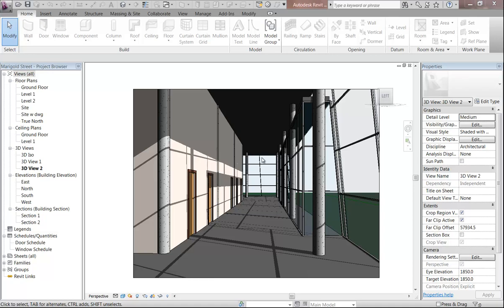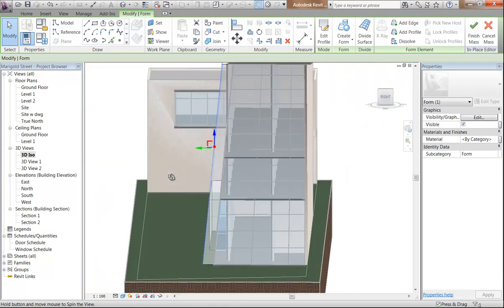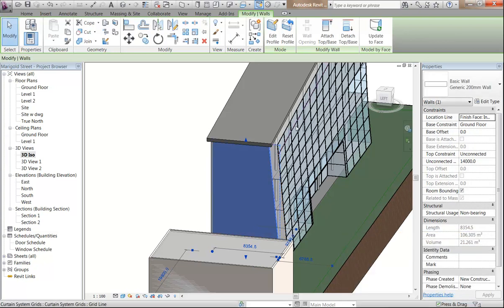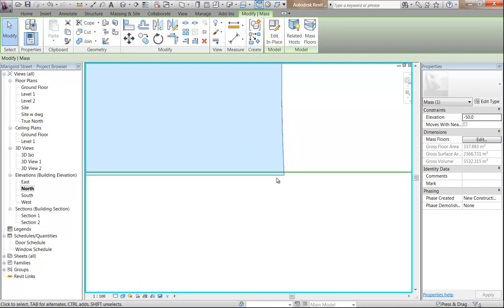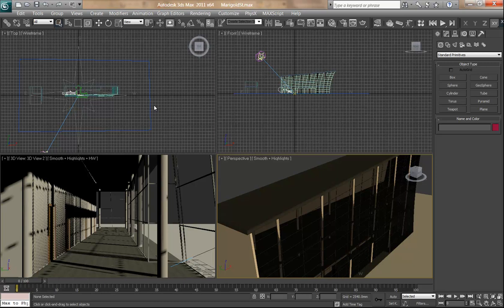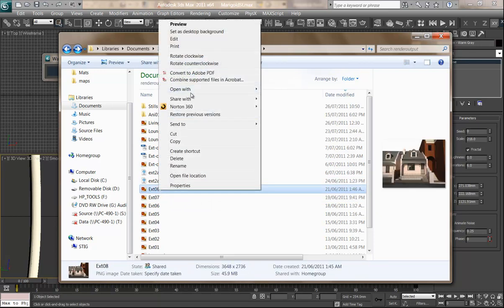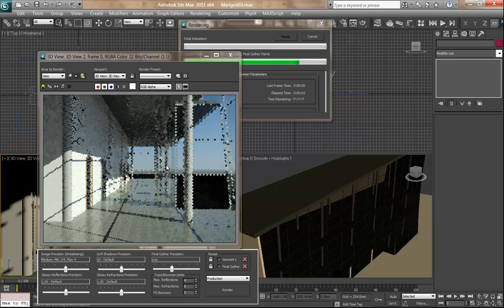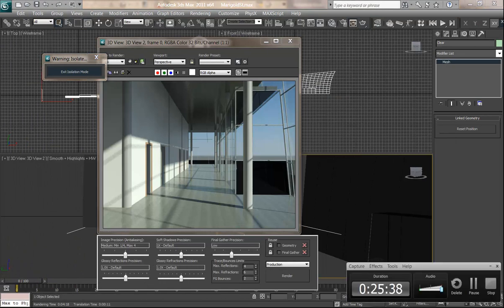Revit to 3ds max Workflow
Revit tutorial and 3ds max tutorial showing basic elements moving from Revit to 3ds max using and fbx file